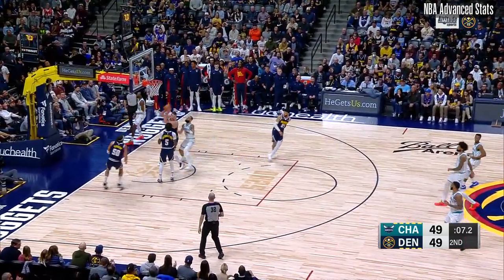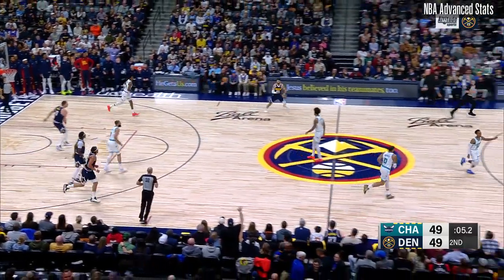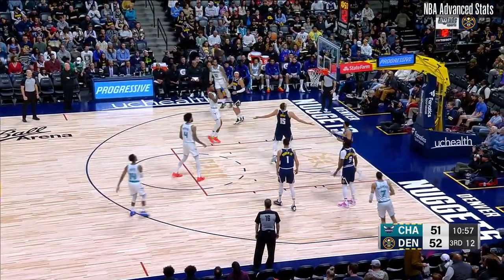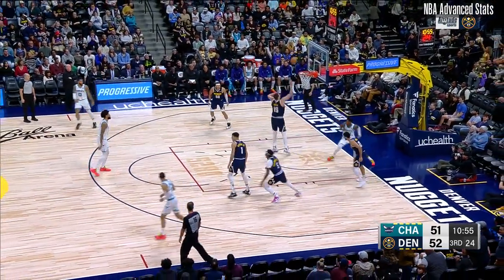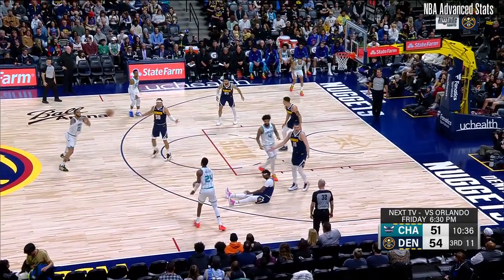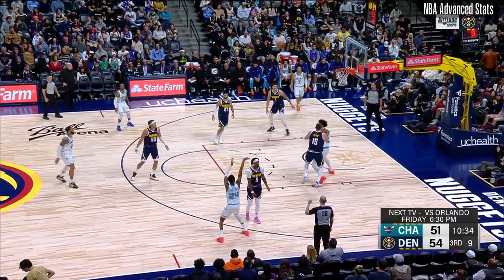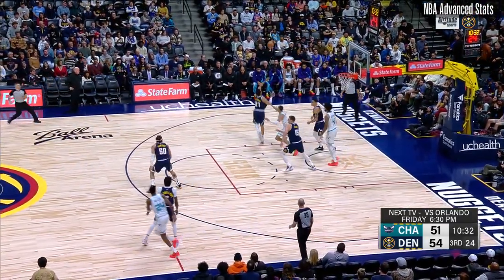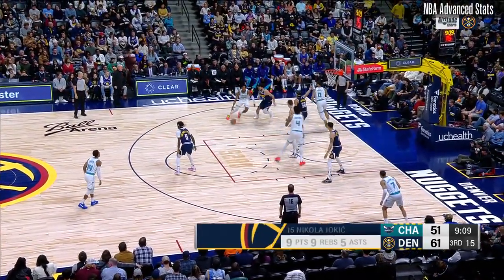Brandon Miller player Highlights HORNETS vs NUGGETS NBA Regular season game 01-01-2024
Collect, play and win officially licensed digital cards featuring the world's best global football, NBA and MLB players

Check out the latest highlights of Brandon Miller from the NBA preseason game between HORNETS vs NUGGETS. Watch as Brandon Miller was preforming on the court with his field goal attempts, rebounds, turnovers, steals, assists, and blocks. This video includes all of Brandon  gameplays possessions from  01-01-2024.

Here you can play different games and win cash:
Clean your PC or Loptop: